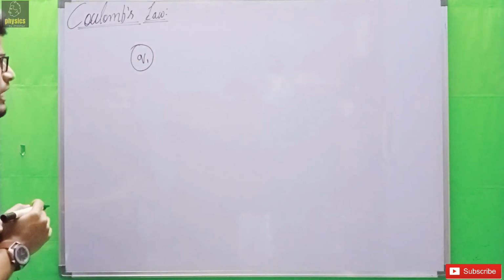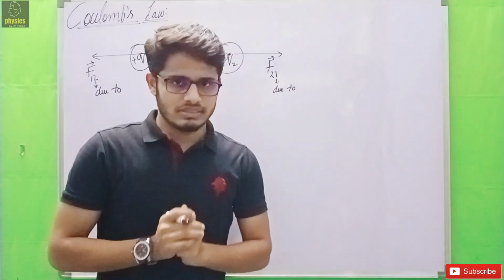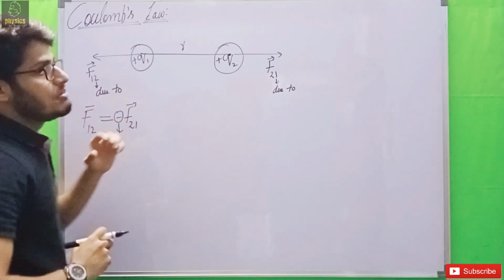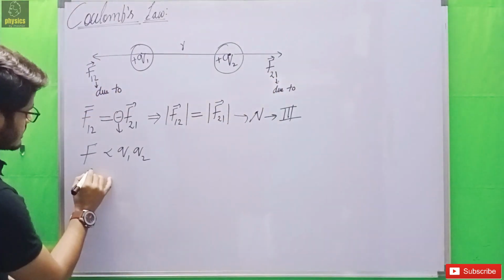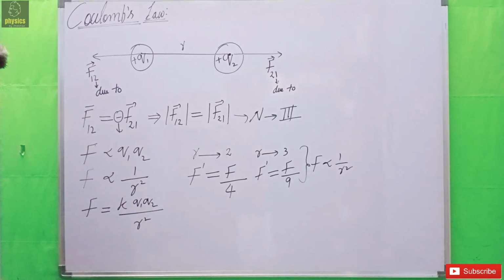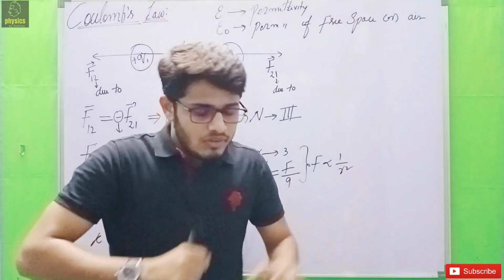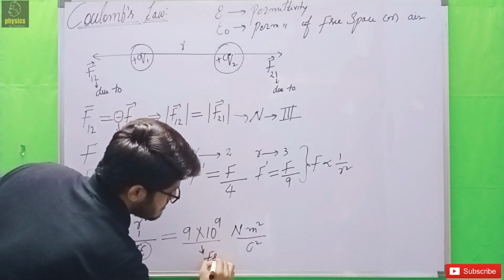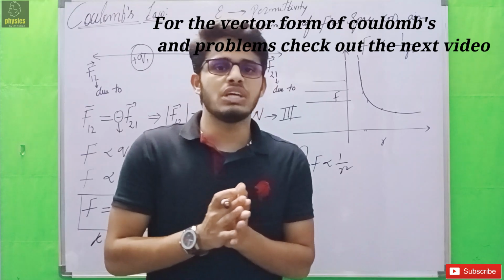Electric Charge And Field-03 | Coulomb's Law |NEET/JEE MAINS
In this video, I talked about Coulomb's law at the end of the video I gave  practice problems